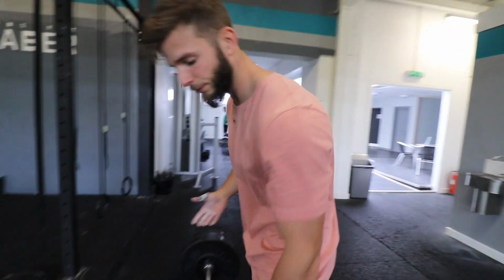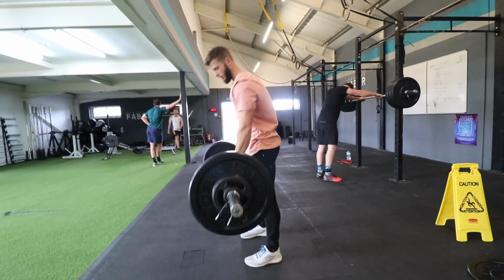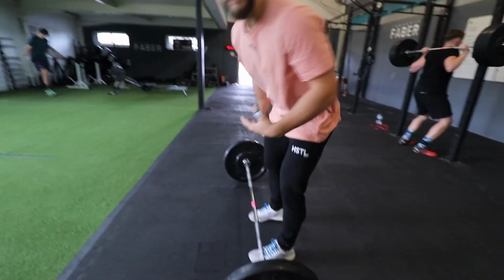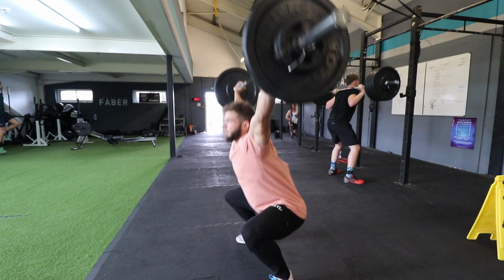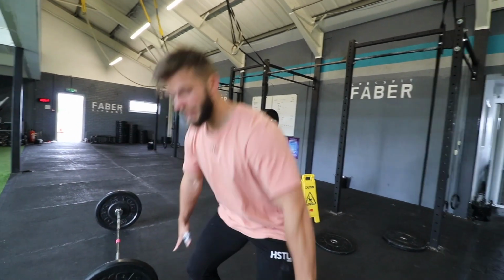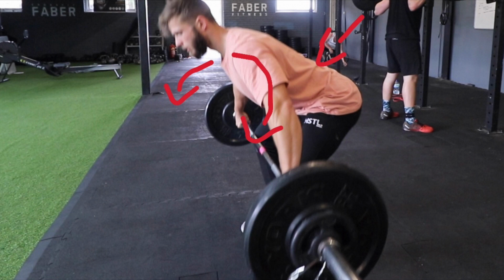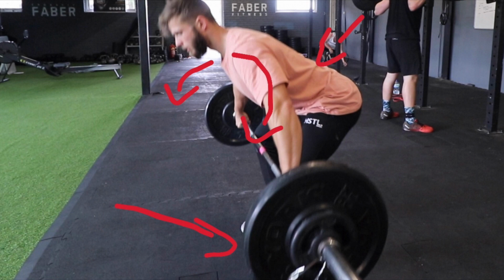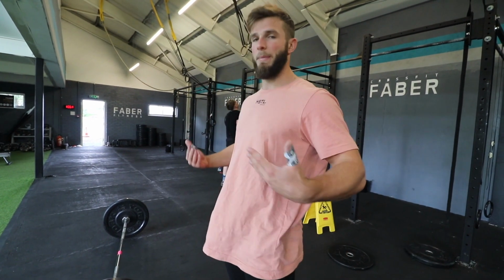KLOKOV’s PROBLEM WITH CROSSFIT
Klokovs problem with Crossfit